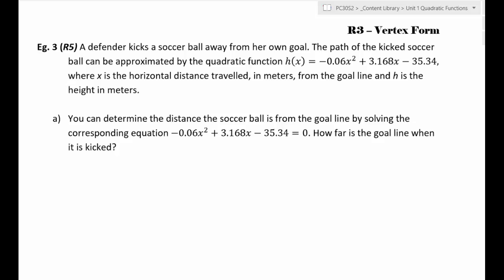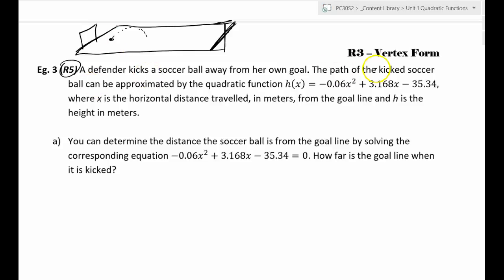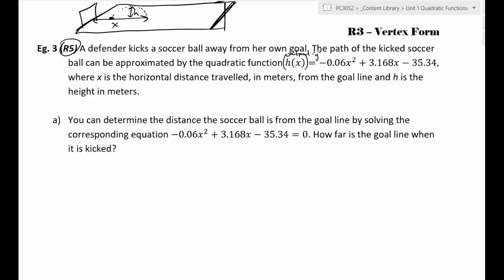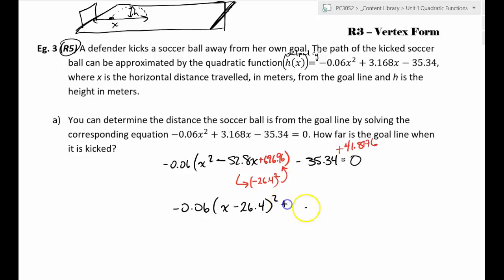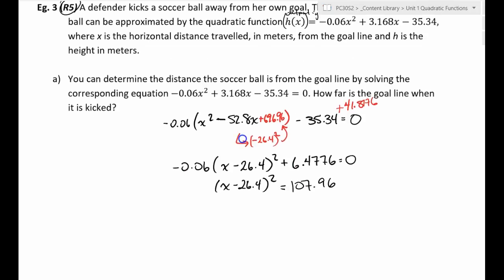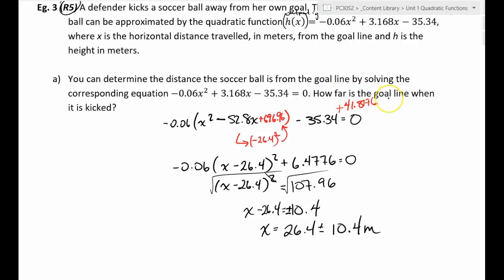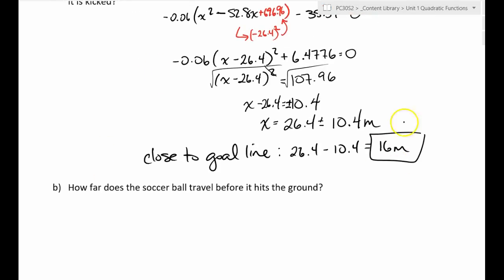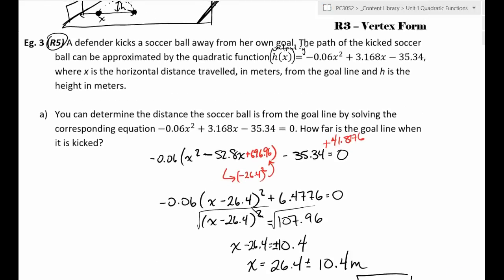U1L7 - 3.3 Solving Using SqRts (R3) (Eg3)